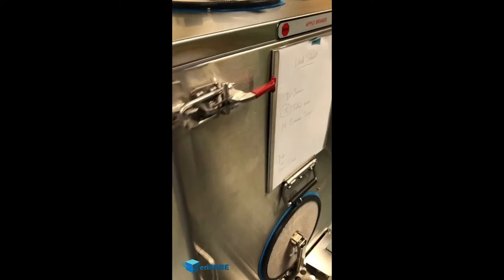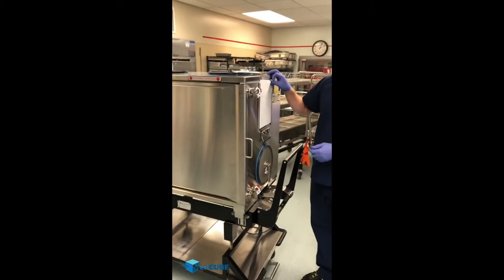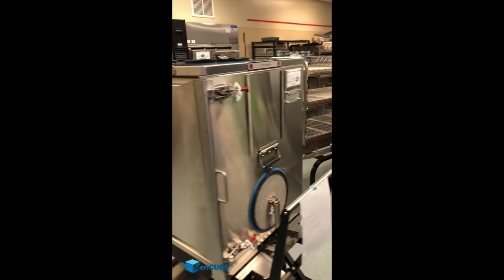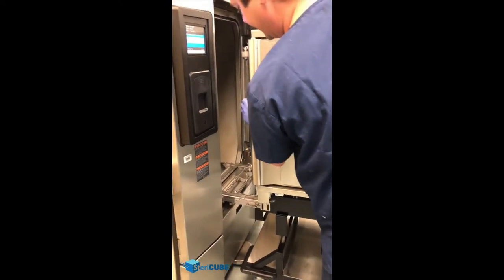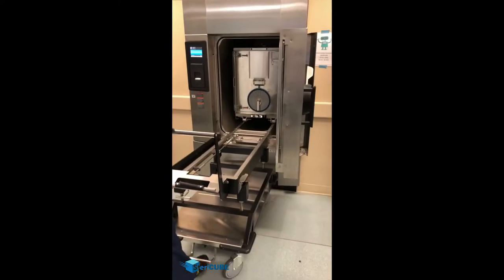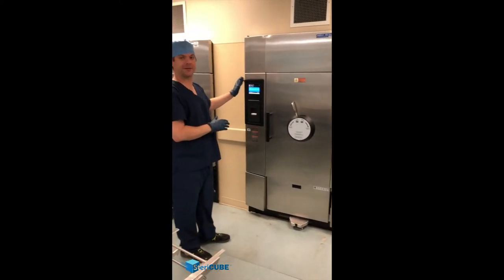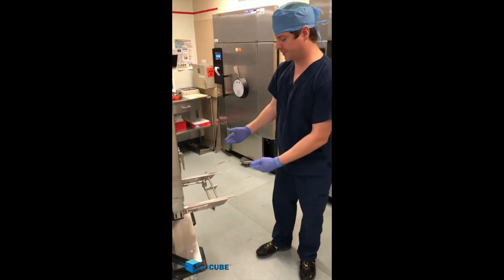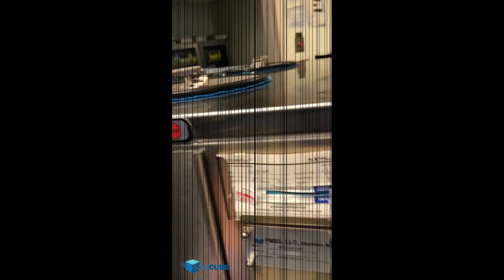SteriCUBE Training: Locking & Loading the CUBE (STERIS model)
SteriCUBE Training Video: Jeff Berger provides step by step instructions and demonstrates locking the main door and how to adjust the STERIS model transfer cart with “Drop Down Forks”, lock it to the autoclave, load and then unload the CUBE in CSPD. These steps include locking the door with integrity locks, placing the load sheet onto the cart, placing the Class 5 integrator card in the bracket on the CUBE, loading a biological test kit onto the BioPack drawer, raising the forks on the cart, locking those forks to the sterilizer and locking the cart so it will not move, deploying the cabinet into the sterilizer, unlocking the cart from the sterilizer, closing the sterilizer door, when the cycle is finished, re-locking the cart to the sterilizer, retrieving the CUBE from the autoclave, unlocking and removing the cart and CUBE, dropping down the locking forks, and checking that all integrator dots and card has changed color as intended.